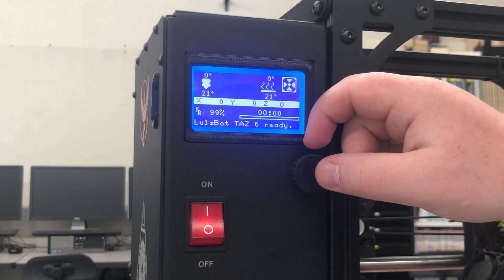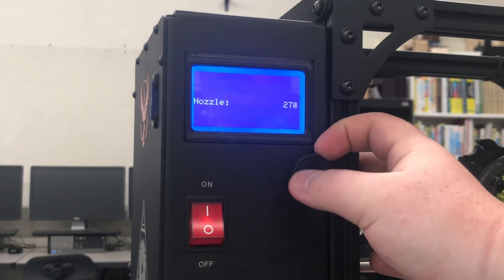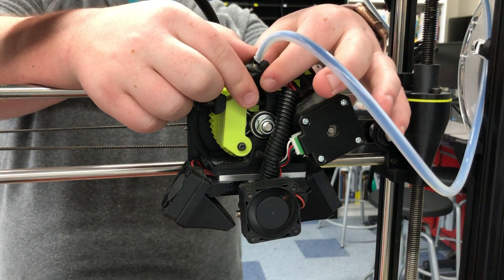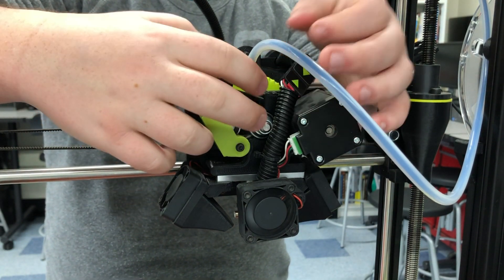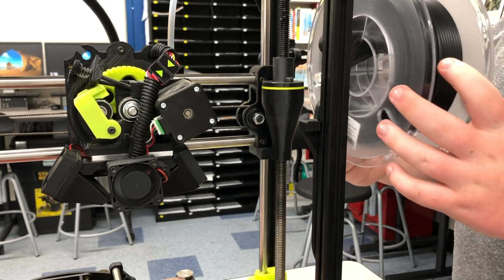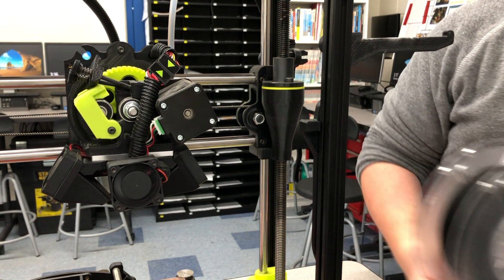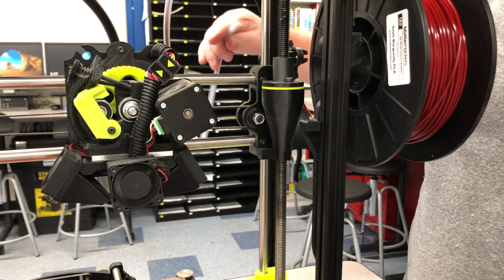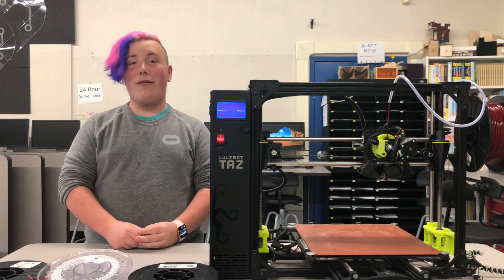How to change the filament on Taz 6 3d printer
This is the second video in a series to teach you how to use your Taz!